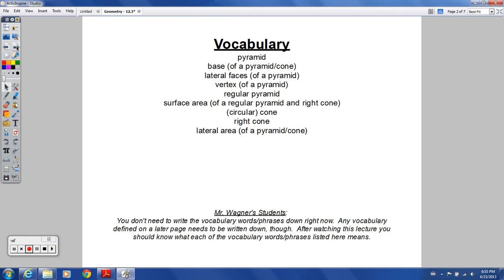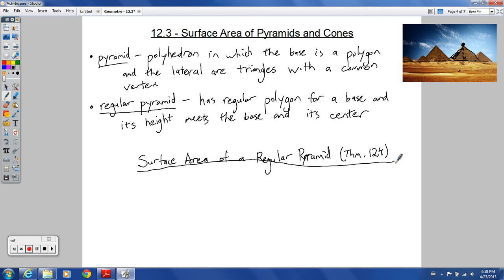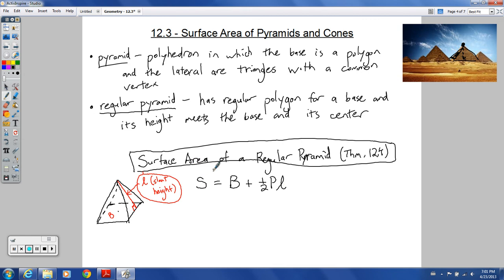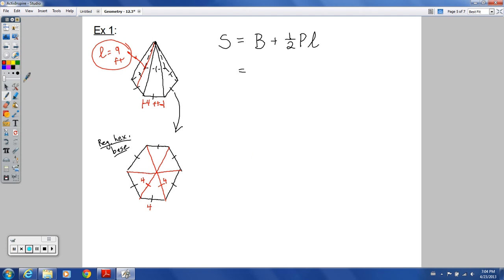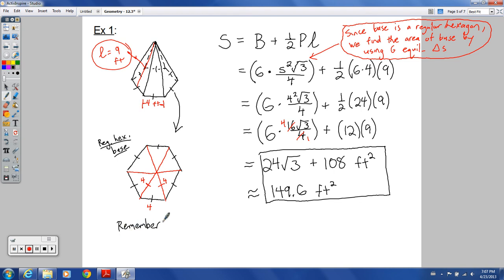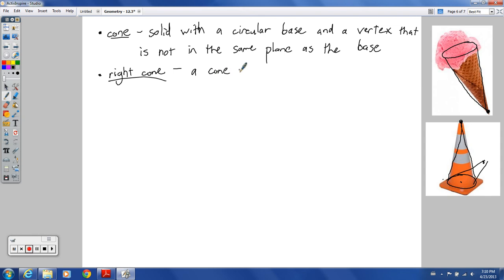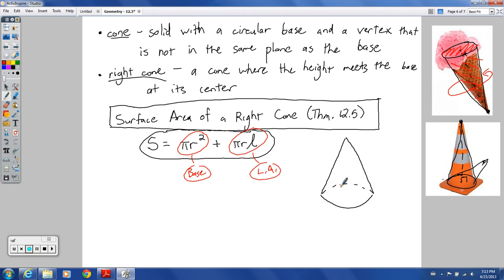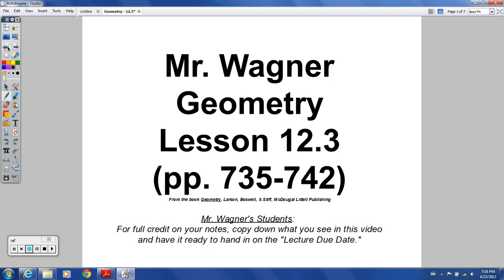Geometry - 12.3 - Surface Area of Pyramids and Cones